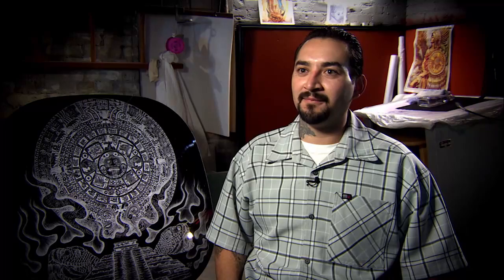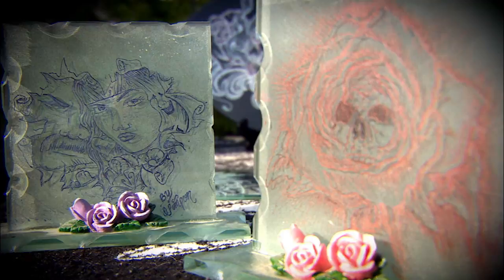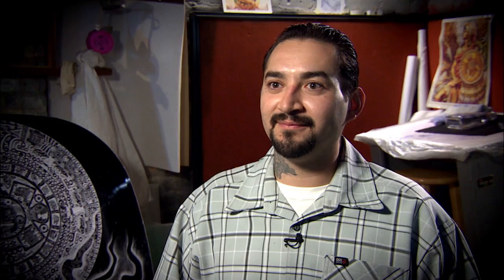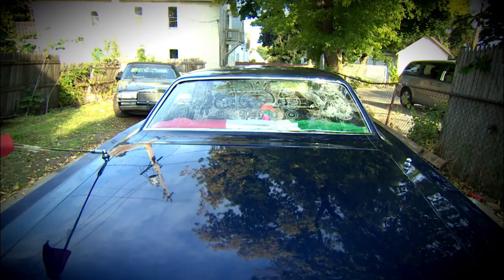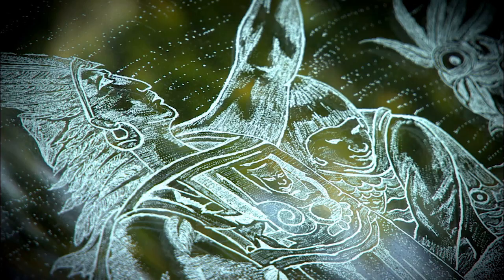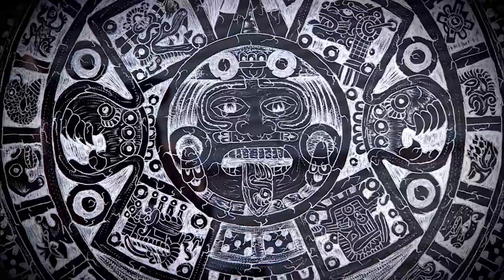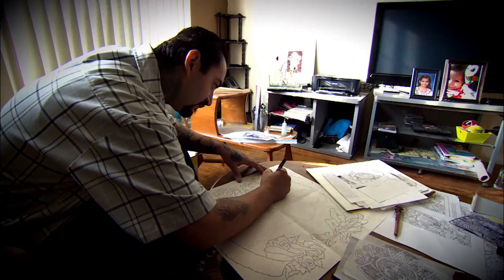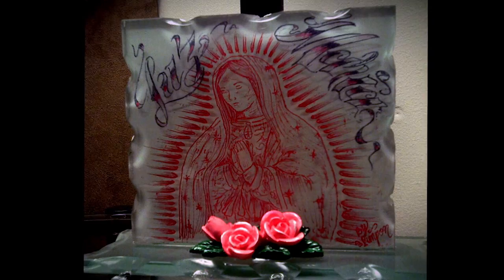Glass Etching Artist Gerardo Pereda-Rosas | Detroit Performs Clip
Air date: 11/15/16. Episode 501/Segment 4.